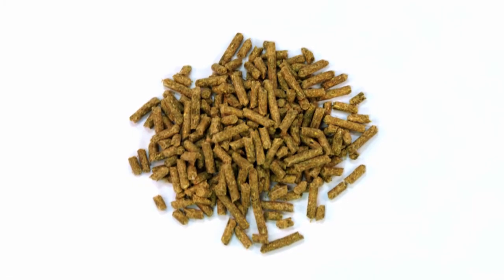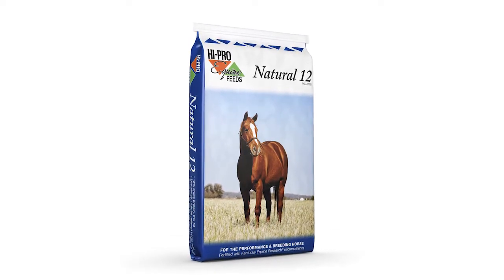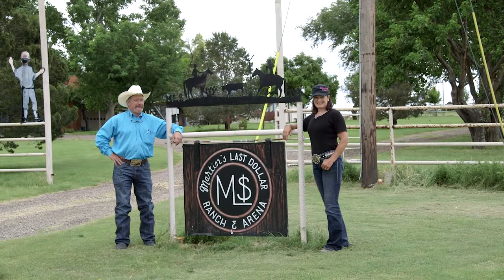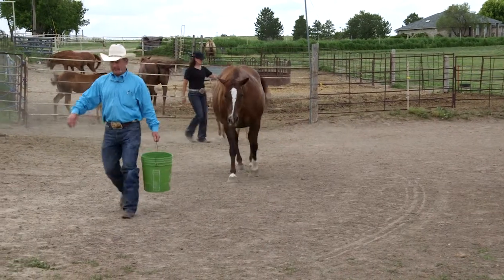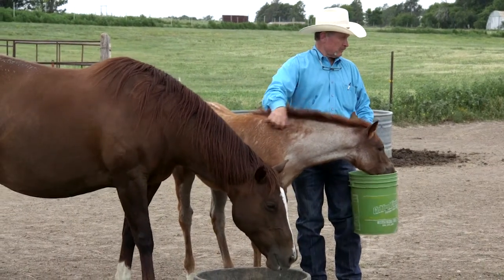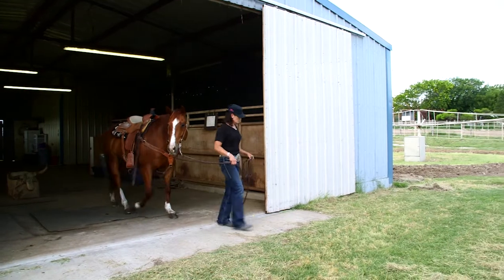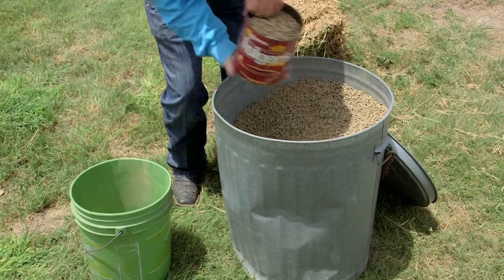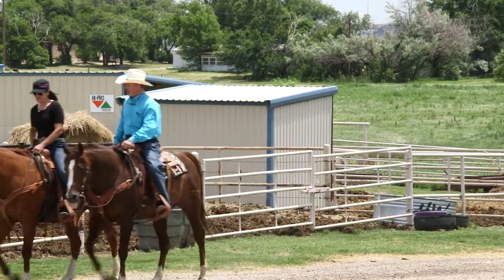Natural 12 Pelleted Horse Feed by Hi-Pro Feeds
Natural 12 pelleted horse feed delivers a “best friend” formulation that is safe and convenient to feed growing, breeding and performance horses.  This product is convenient, easy to feed, and fortified with all necessary vitamins and minerals to meet nutritional needs for all stages of life.

Watch this video to learn more about how Natural 12 is helping Terry and Warnetta Martin's breeding program at TM Quarter Horses in Canyon, TX.

For more information on Natural 12 and our complete line of Premium Equine products, visit: